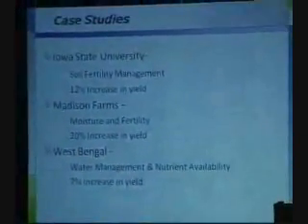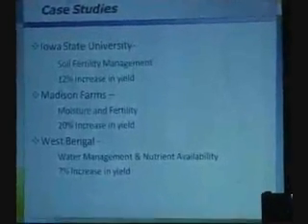Imagine cup India Finals 2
team novices@work